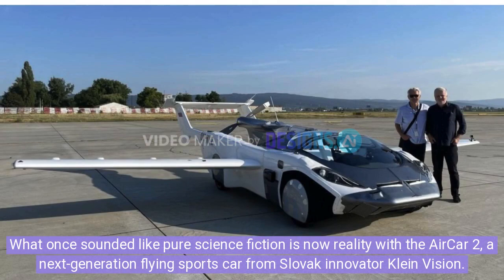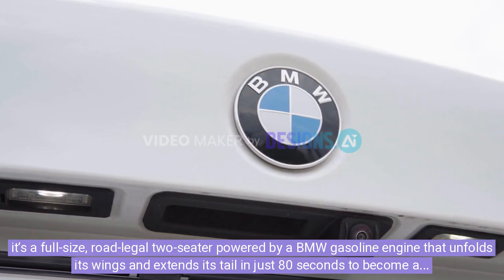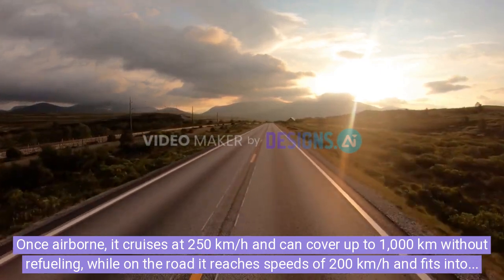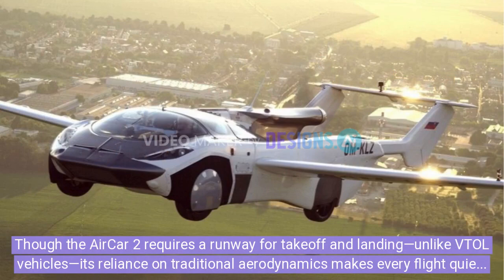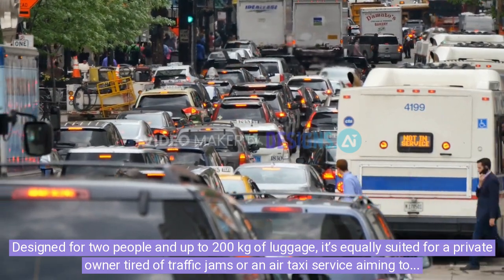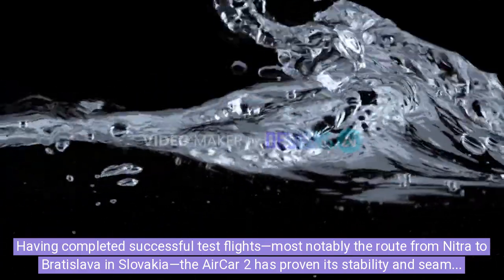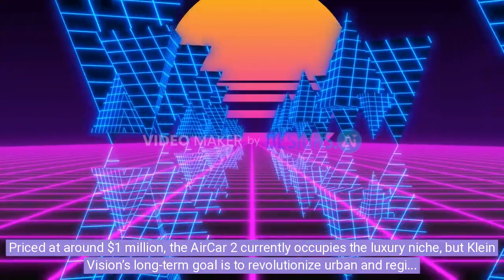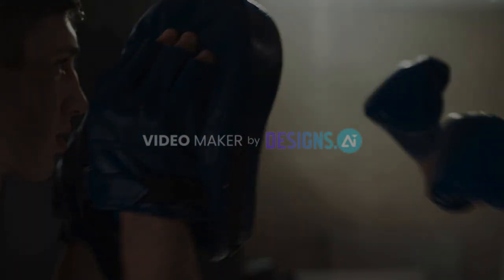AirCar 2: The Flying Sports Car That Transforms in 80 Seconds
The AirCar 2 is here, and it's not a futuristic dream — it’s a reality! Developed by Slovak company Klein Vision, this revolutionary flying sports car transforms from a road vehicle to an airplane in just 80 seconds. Powered by a BMW gasoline engine, the AirCar 2 can fly at speeds up to 250 km/h and cover 1,000 km on a single tank. It’s designed for both personal use and the future air taxi market, offering a unique hybrid of road and air transportation.

In this video, we’ll take you through everything you need to know about the AirCar 2: from its impressive transformation, to real-world test flights, and what makes this hybrid vehicle so special. The future of mobility is already taking off, and it could change the way we travel forever!